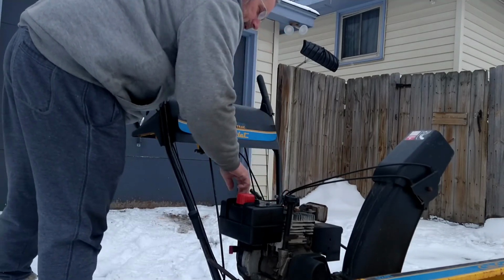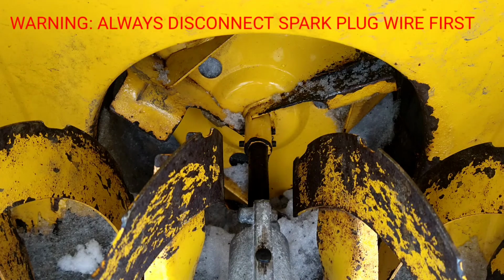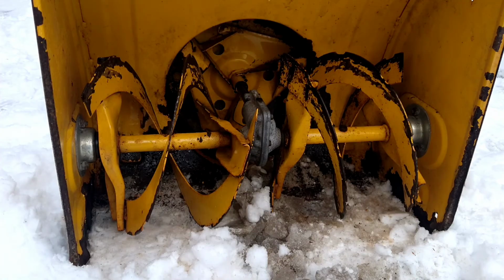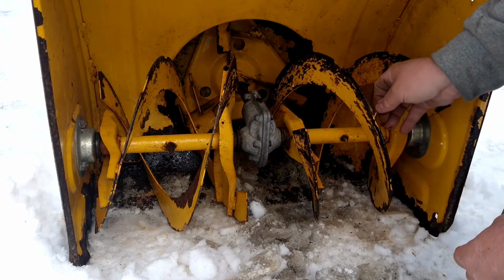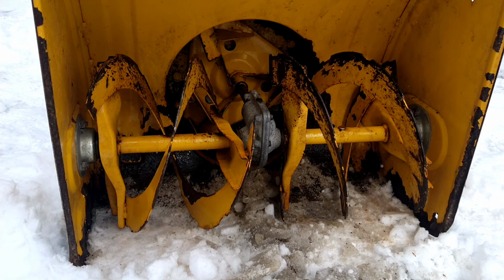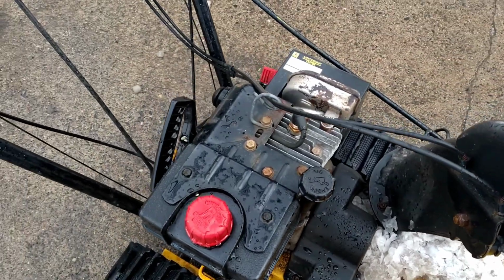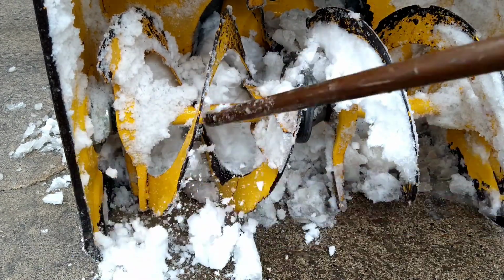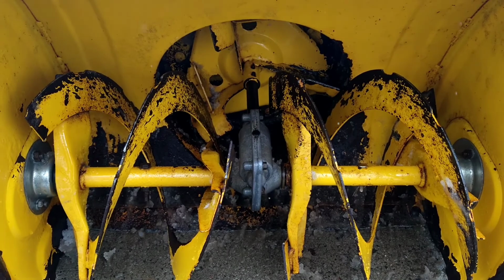Cub Cadet two stage snow blower stalls when augers ENGAGED.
My Cub Cadet ST524 stalled when I engaged the auger lever. Discovered I didn't clean snow from the auger after last use. With temp's rising above freezing and below freezing the snow turned into Ice including behind the impeller.